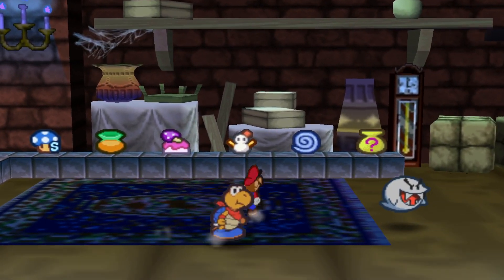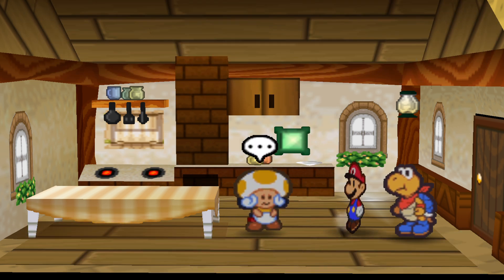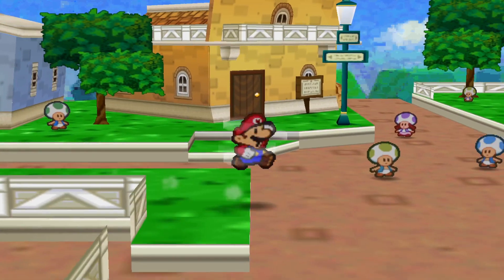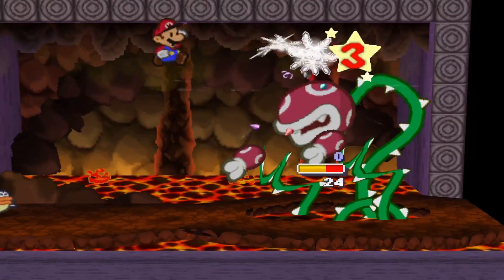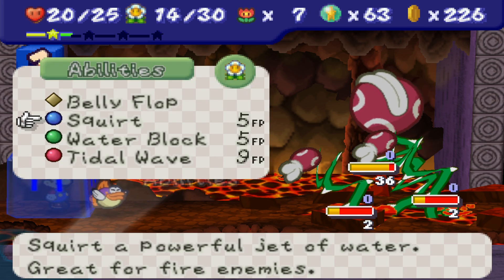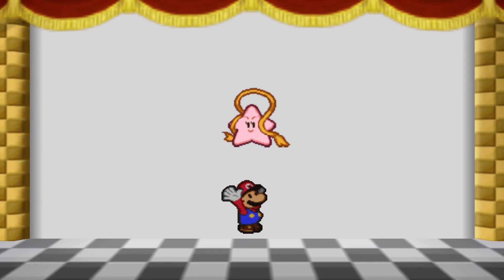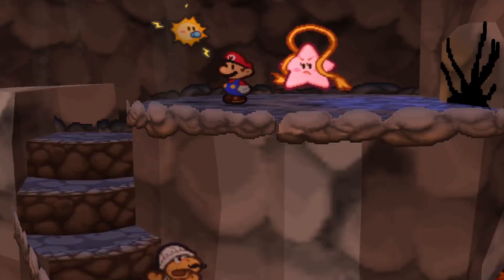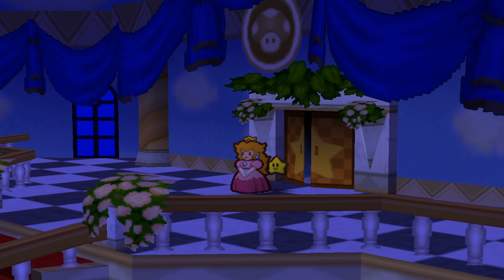[Let's Play] Paper Mario: Dark Star Edition (Part 45)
Join the Paper Mario adventure in Episode 45 of Paper Mario Dark Star. In this episode, we return to the Boo shop, purchase a few Snowman Dolls, and obtain Maple Syrup. We prepare for the upcoming level and boss, strategize our attacks, and tackle the challenging boss fight.